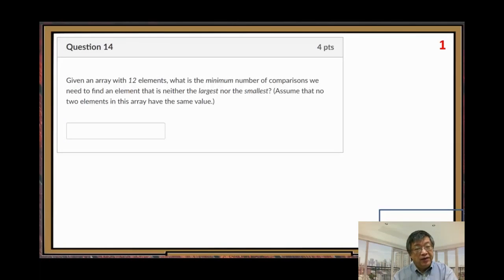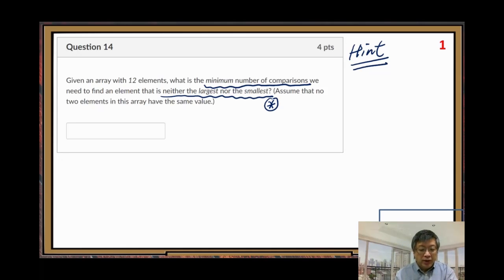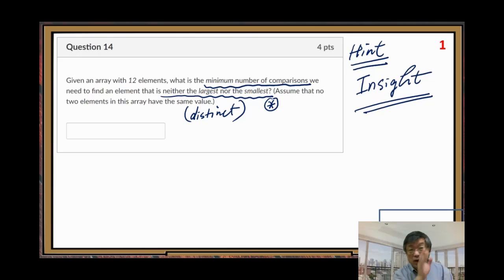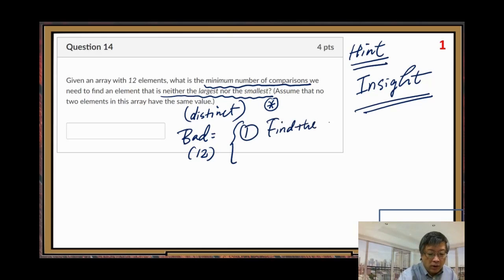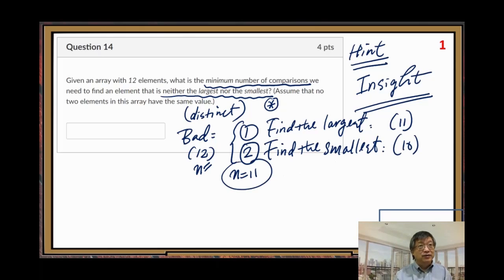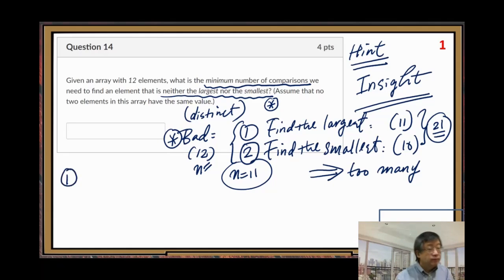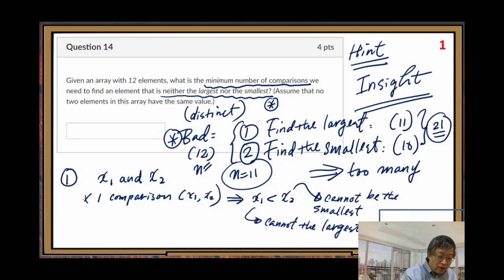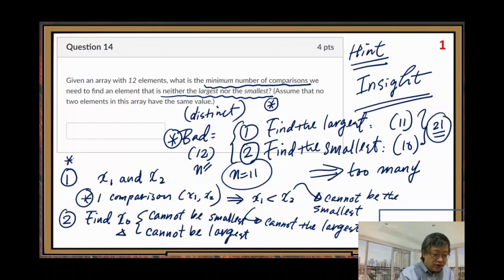PCS3130FS21M4A5_HW1Q14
This video is for teaching at UMSL:  CS3130,  Fall 2021,  Module 4,  Part A.5  Explanation for HW1Q14